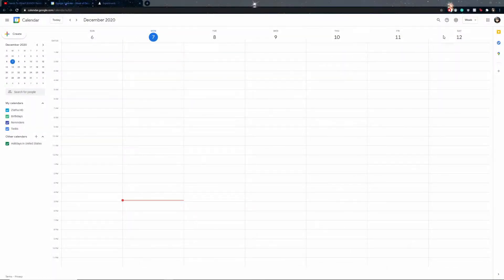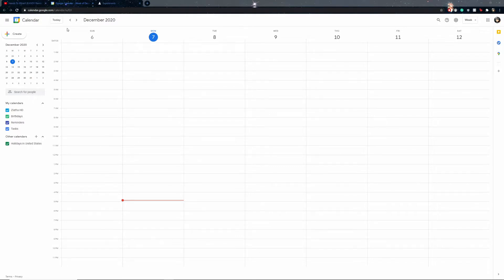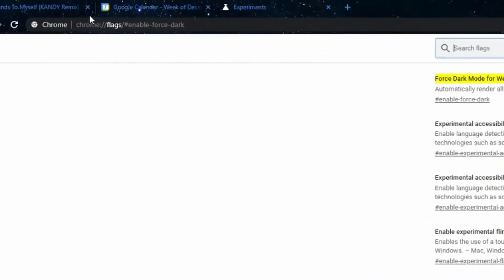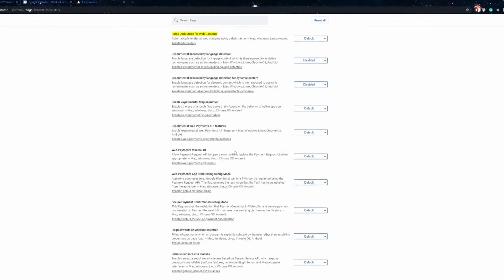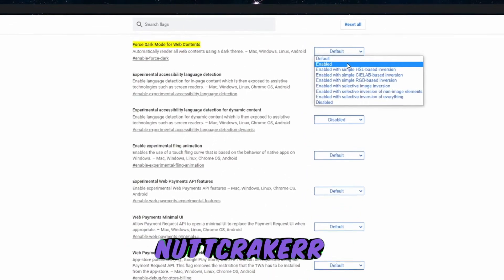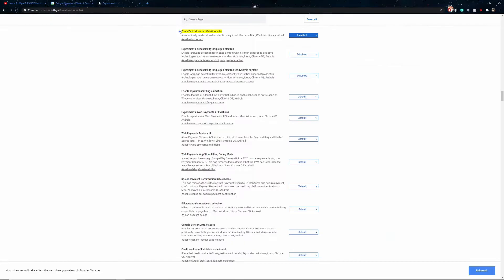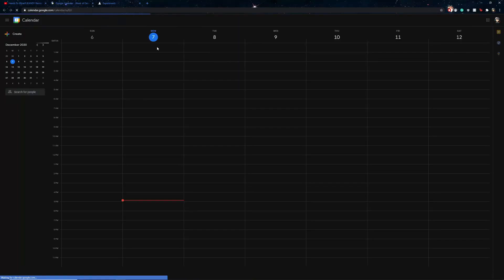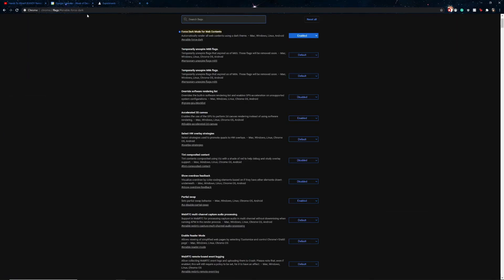Darkmode on Google Calendar- PC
chrome://flags/enable-force-dark

ಠ╭╮ಠ